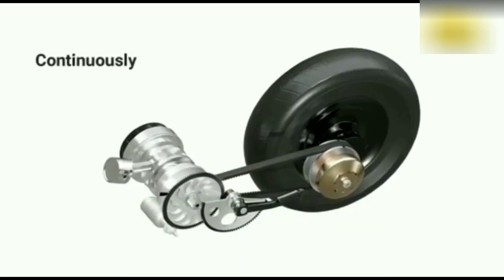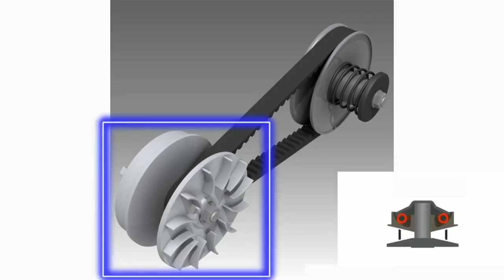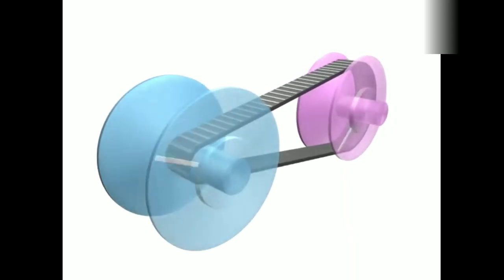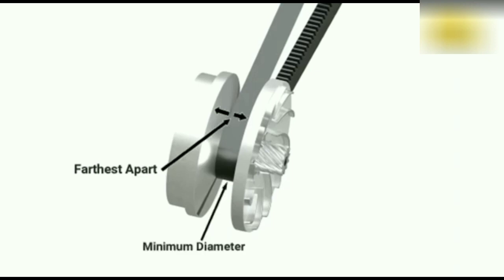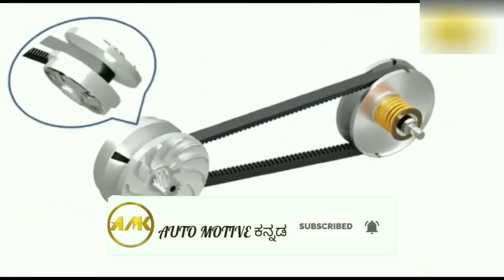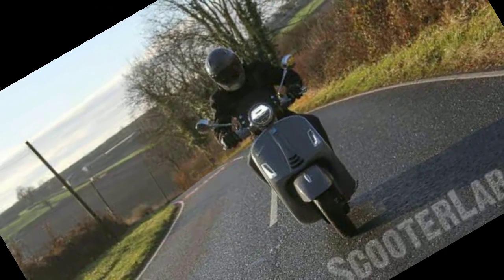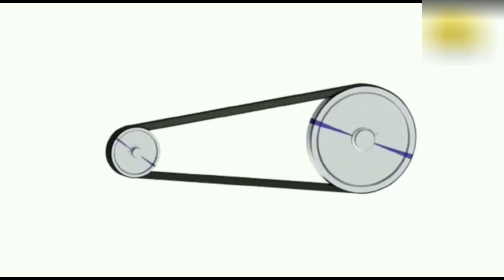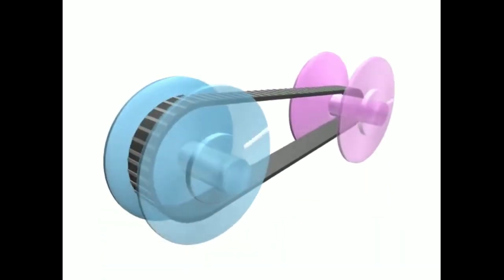how does CVT works?| Explained in kannada | Auto Motive Kannada